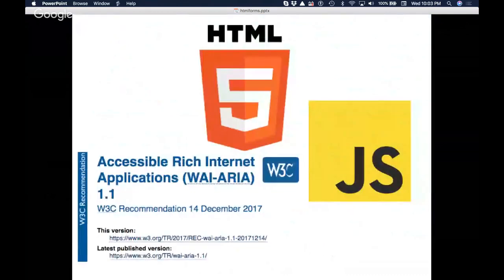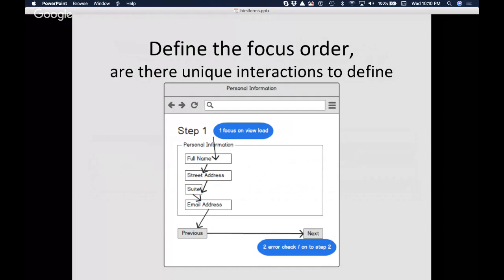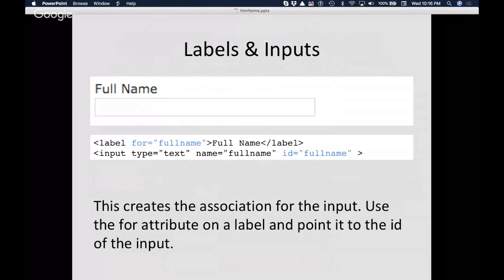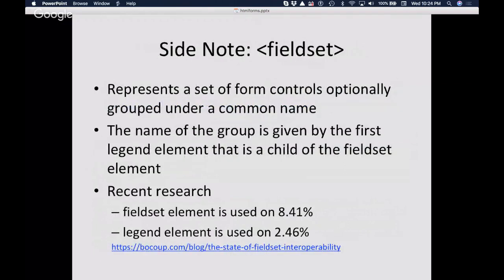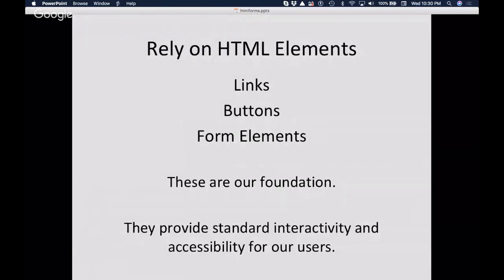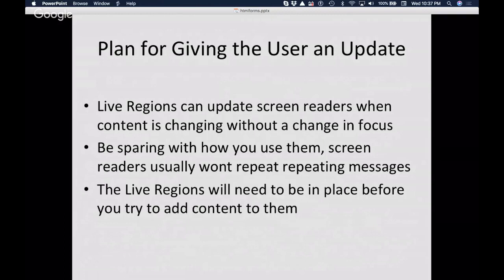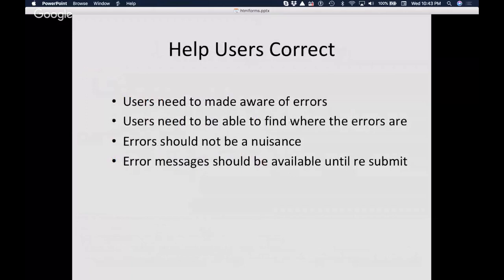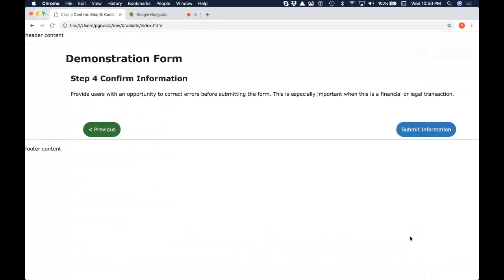Considering Accessible HTML Forms, JavaScript & WAI-ARIA – Peter Grucza: id24 2018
This session will focus on common challenges that we need to consider when presenting HTML forms to our users. We’ll explore a multistep web form and present different solutions that can create an accessible experience.